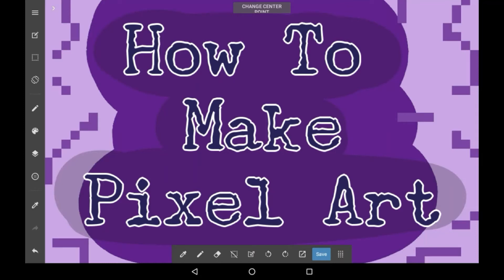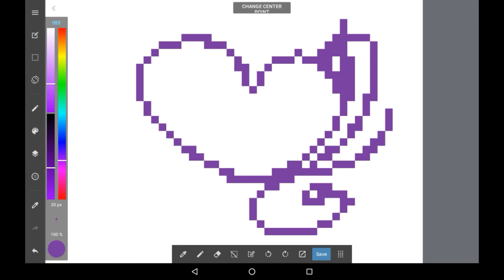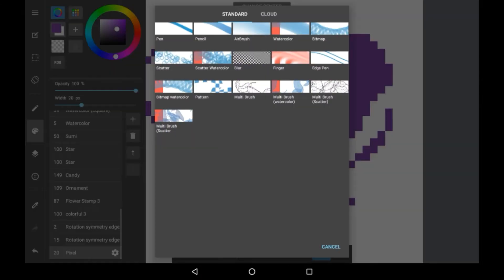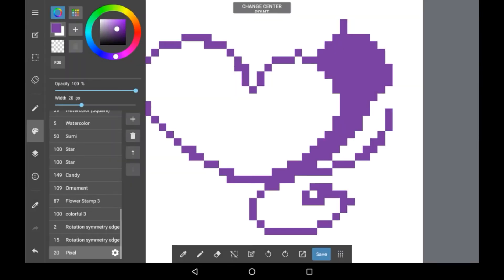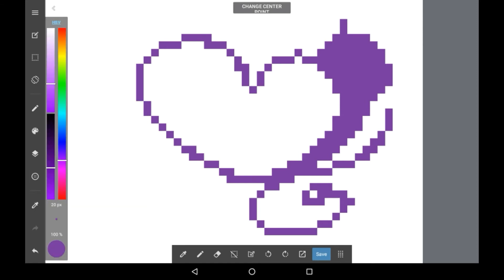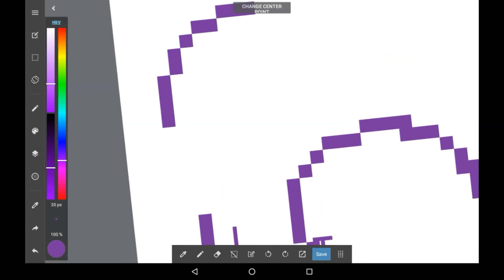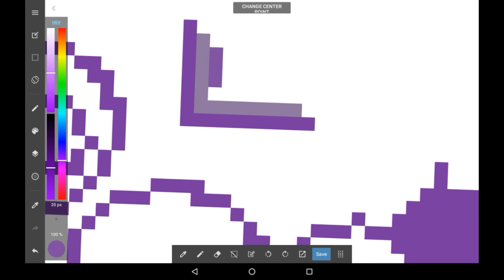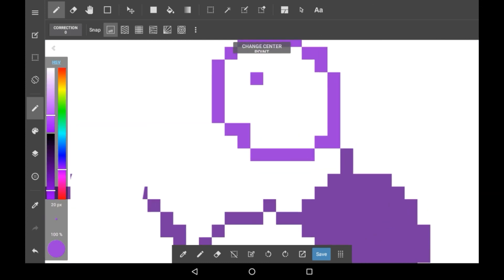How To Make Pixel Art - Medibang Paint Tutorial For Beginners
Hola all!! Today I'll be showing you how to use the pixel brush to make pixel art stuff, in Medibang paint!! This brush allows you to do all sorts of pixel art stuff, and while it could totally be improved, I'd recommend it!! I've never done pixel art, though this brush has me tempted!!

I hope you enjoyed!! If you did, maybe consider supporting!!